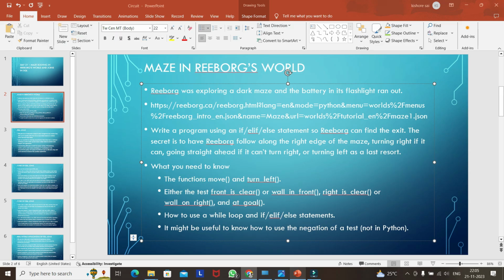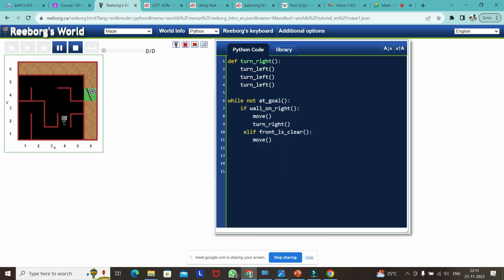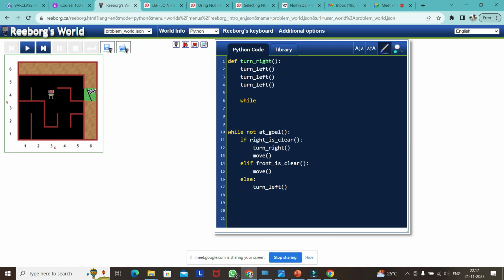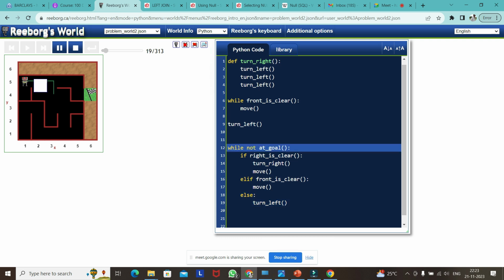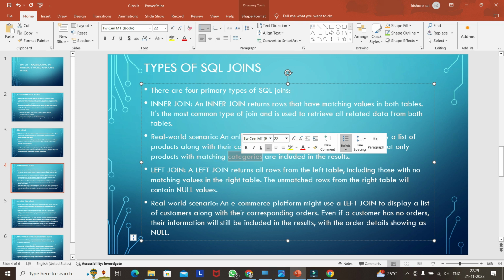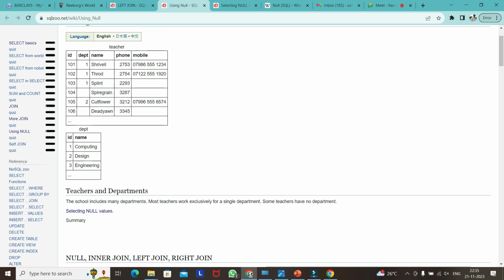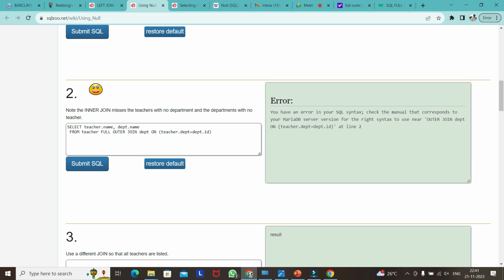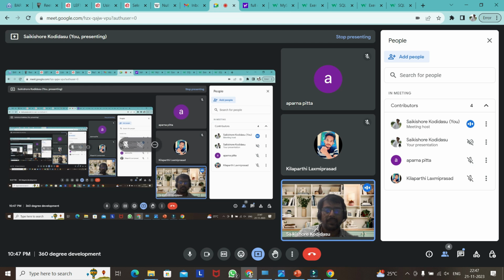Day21 - Maze solving in Reeborg’s World and JOINS in SQL